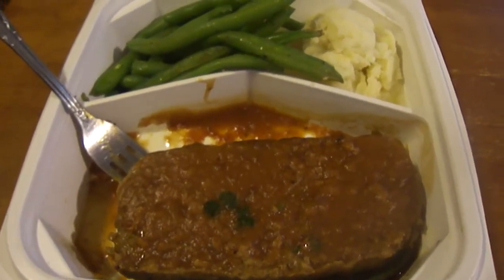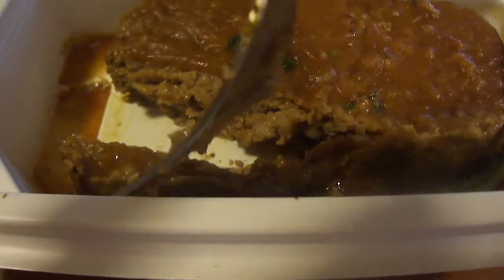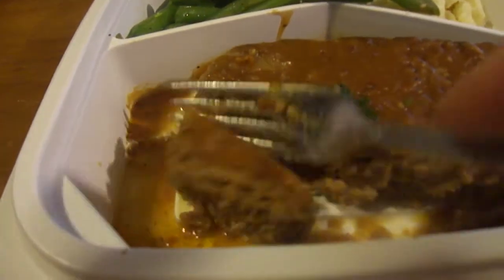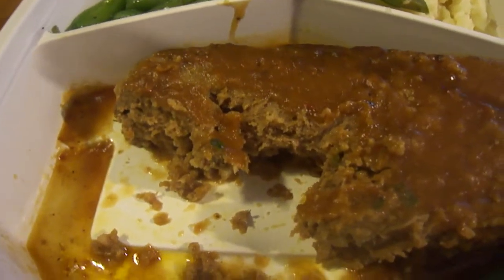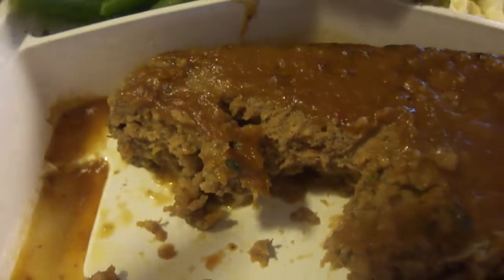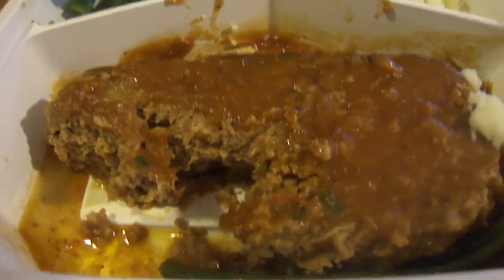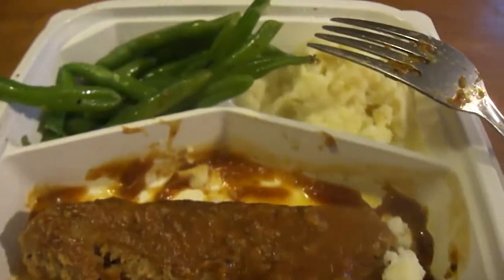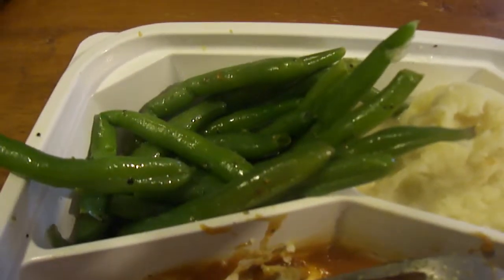Wegmans Meatloaf With Gravy Meal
Is this any good & how much was it?